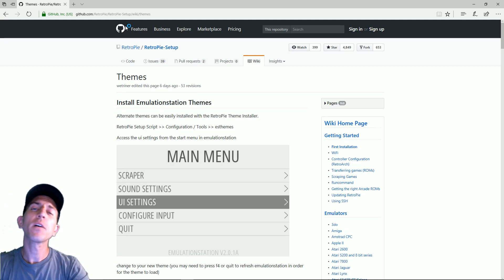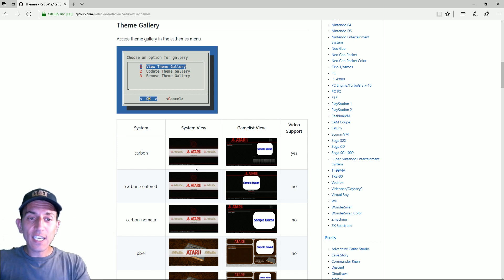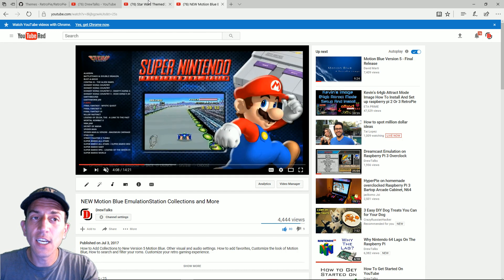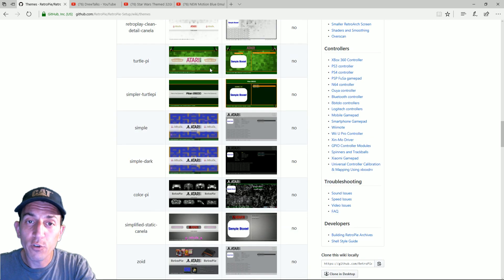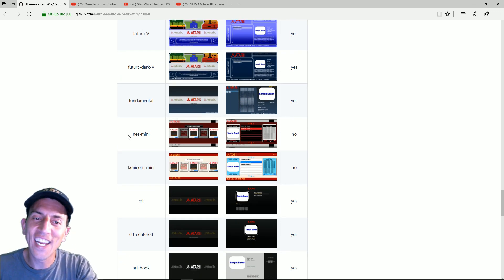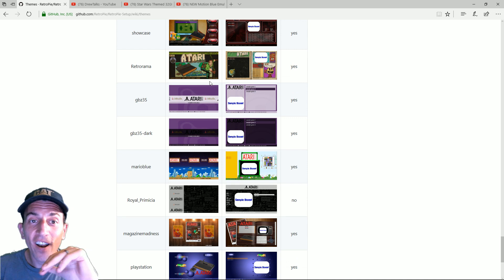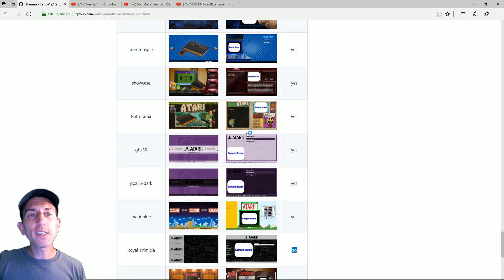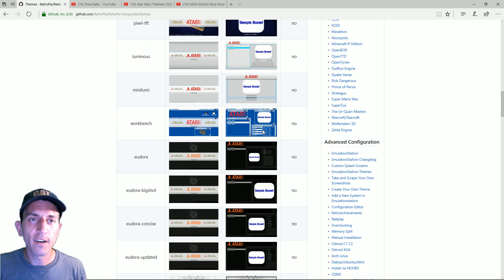All the RetroPie Themes Easily Available For Everyone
Cool resource for all of you wanting to know what themes are out there.

200gb micro sd
128gb micro sd
64gb micro sd
32gb micro sd
16gb micro sd